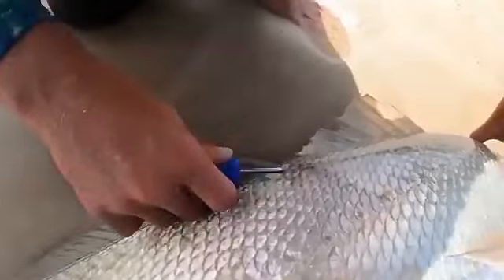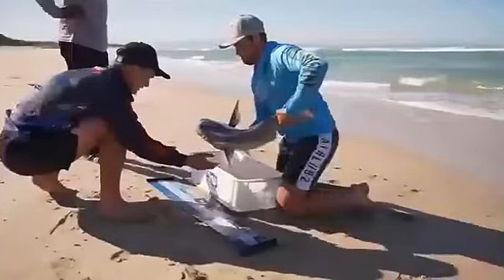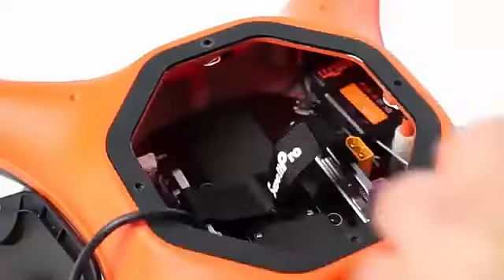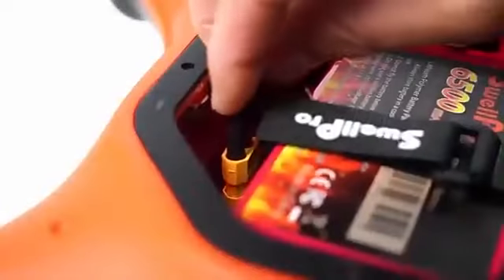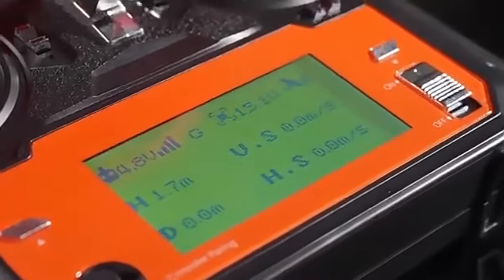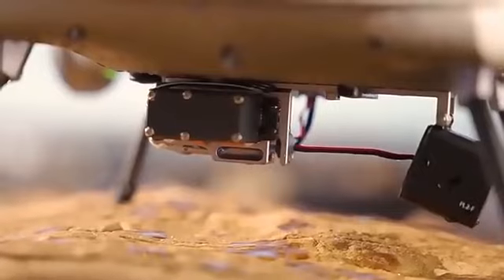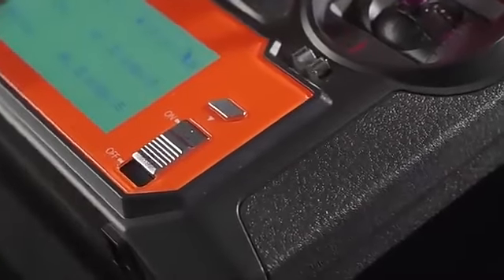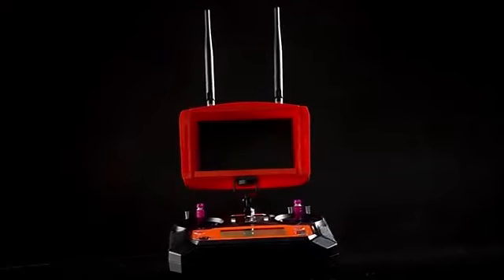Swellpro Fisherman FD1 Fishing Drone